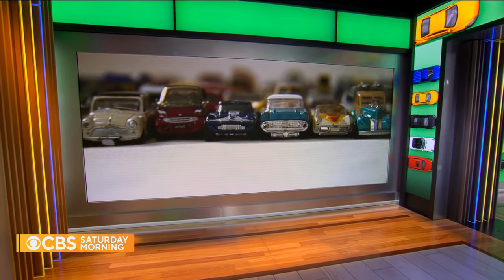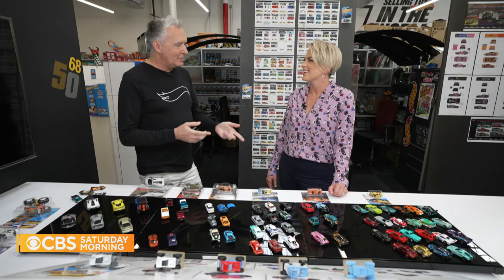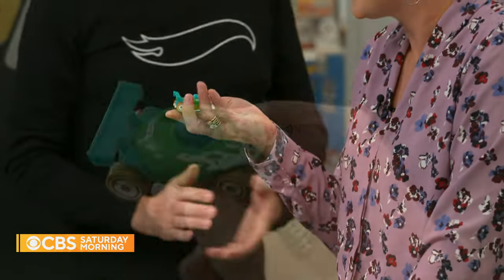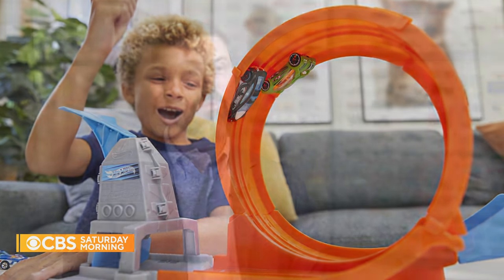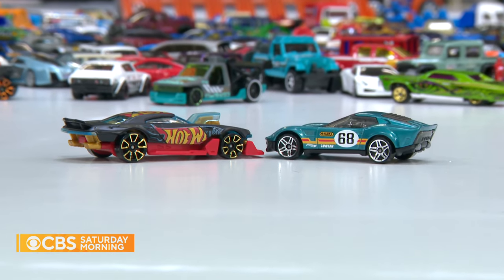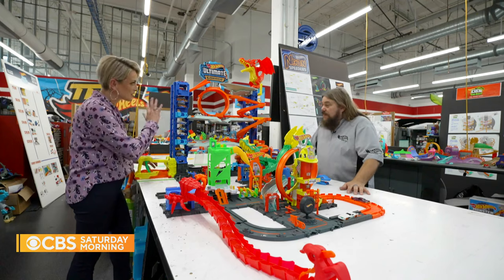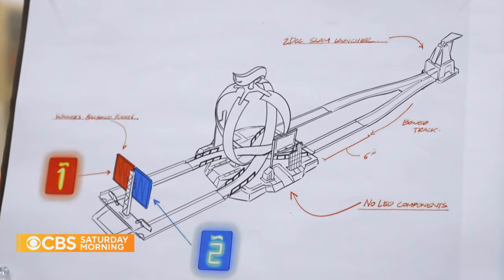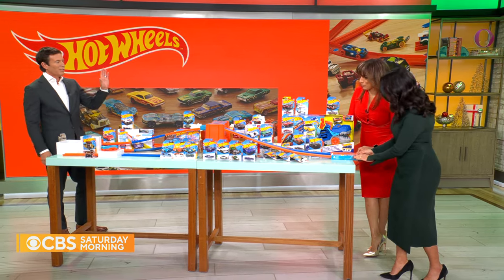A rare look behind-the-scenes at Hot Wheels, the popular toy cars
Hot Wheels have delighted children and adults alike for over half a century. First introduced in 1968, millions of the miniature vehicles are wrapped and waiting to be opened Christmas morning. CBS News' Jamie Yuccas is here with a behind-the-scenes look at how the cars are designed.